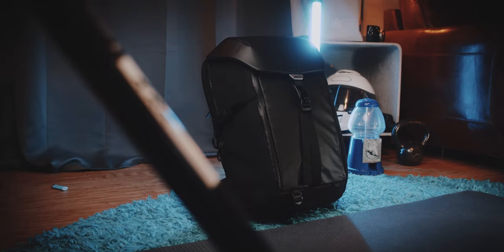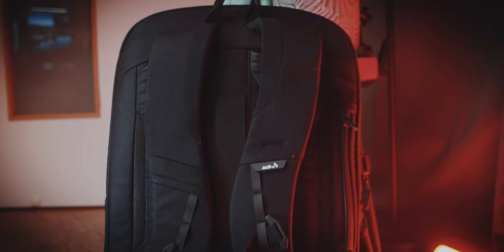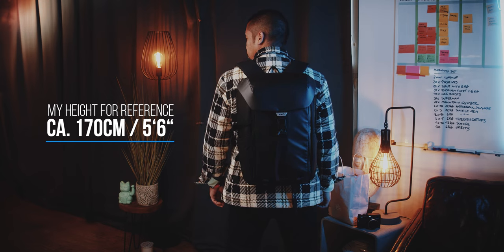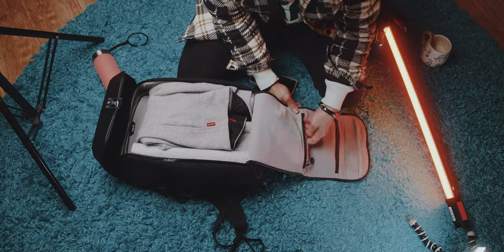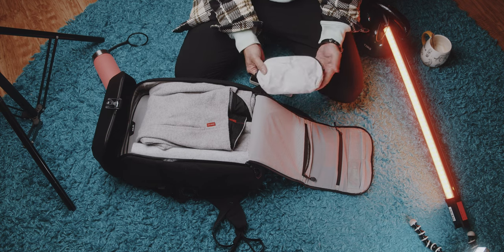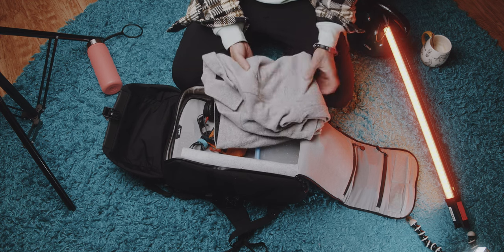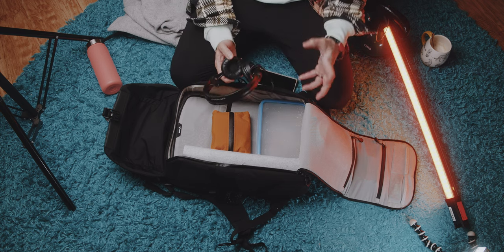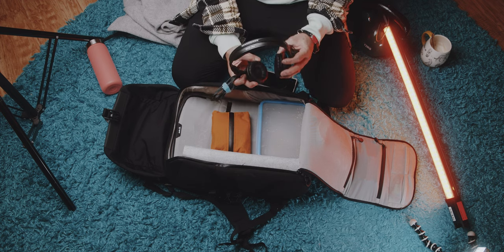What's in my "indestructable" bag? Mous Extreme Commuter Backpack Review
The Mous Extreme Commuter Backpack is build like a tank, but what do I store inside this bag?

Mous Extreme Commuter Backpack*

Able Carry Stash Pouch*
Anker Charger* DE

720 degree isolated Coffee Mug* DE
Phone Stand* DE

Samsung Fold5*
Logitech MX Master*
Sandisk USB-C & USB-A Flashdrive*

PODCAST on Spotify
PODCAST on Apple